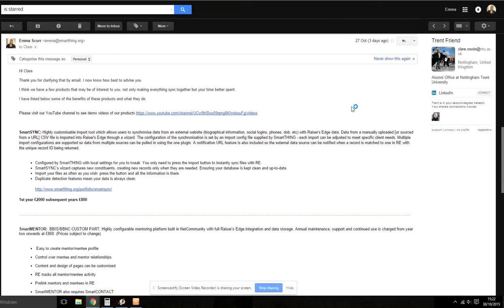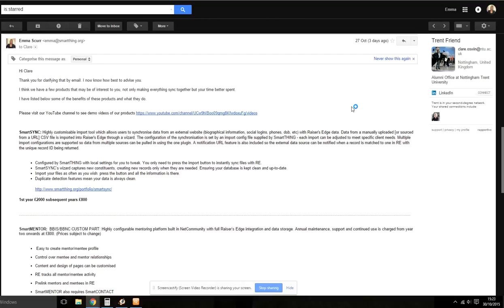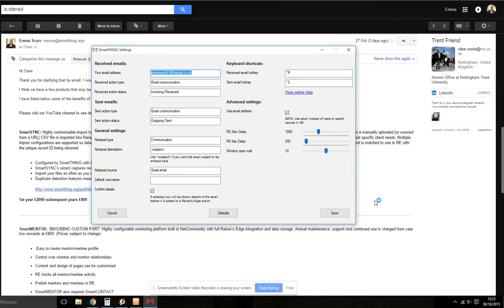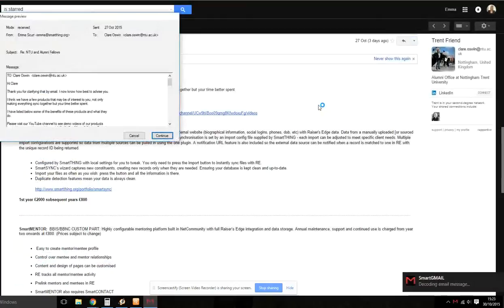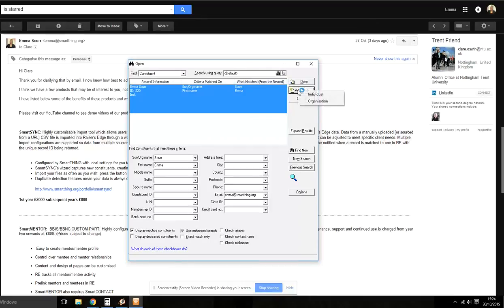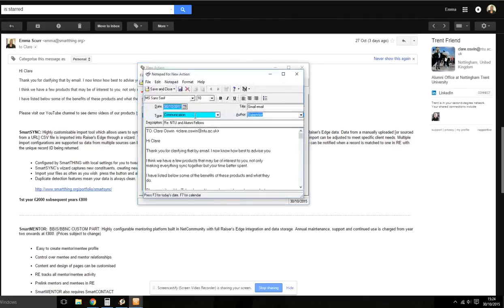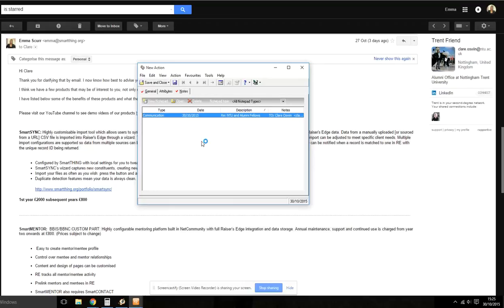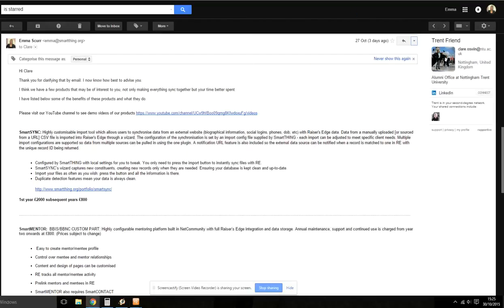SmartGMAIL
This is a simple and effective way of importing Gmail messages straight into Raiser's Edge with just the click of a button. Now available for Raiser’s Edge, and Raiser's Edge NXT.